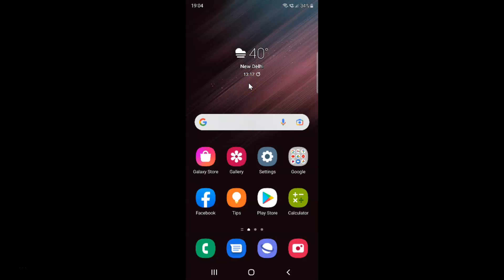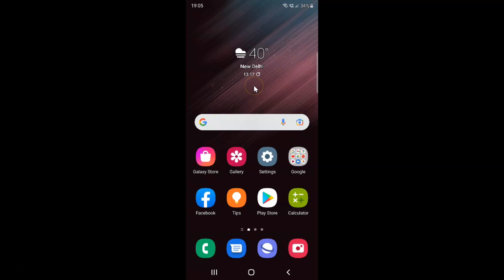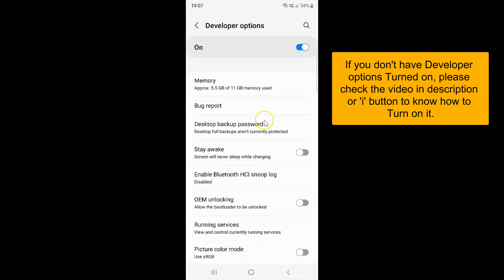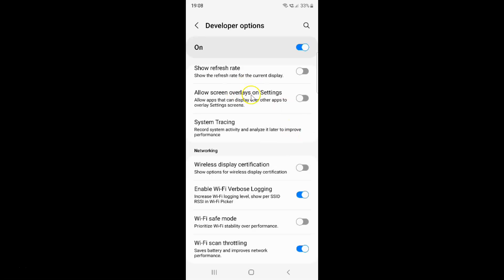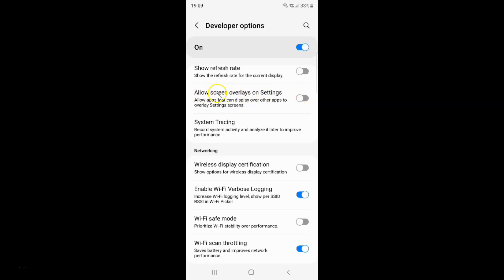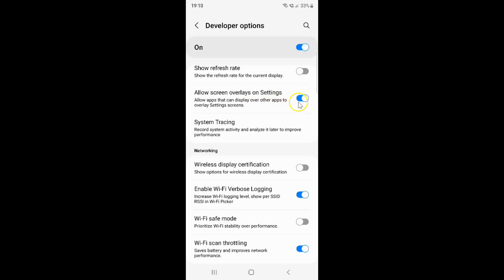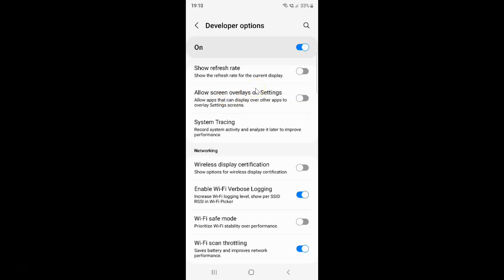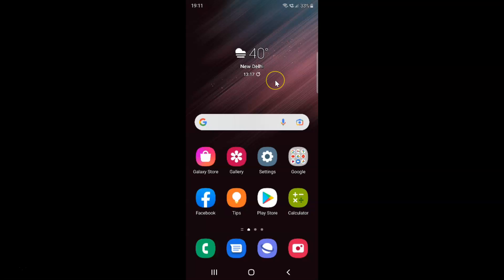How to Enable/Disable Allow Screen Overlays on Settings On Samsung Galaxy S22 Ultra?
Hi guys, In this Video, I will show you "How to Enable/Disable Allow Screen Overlays on Settings On Samsung Galaxy S22 Ultra."